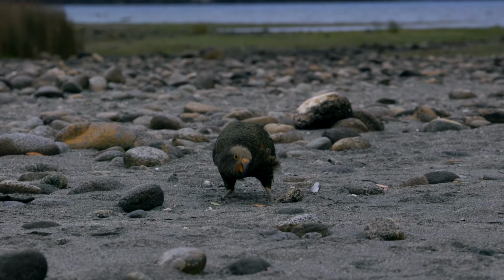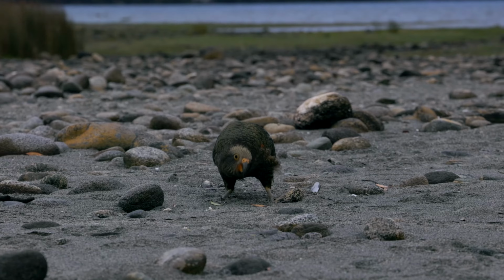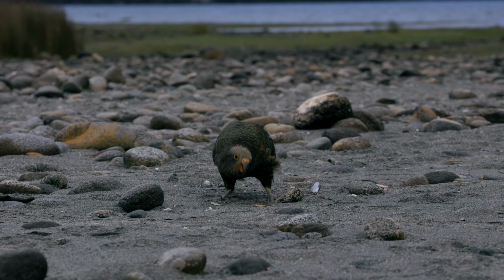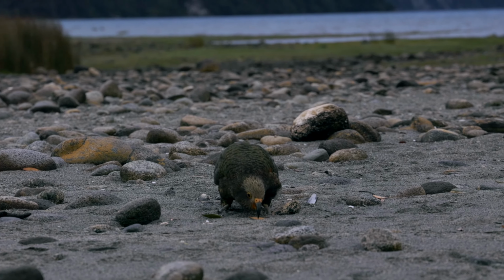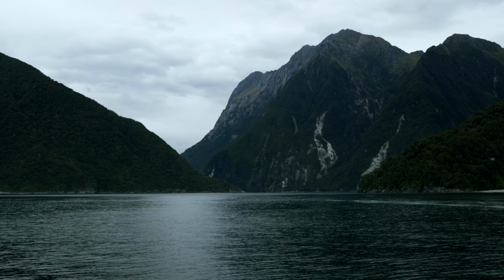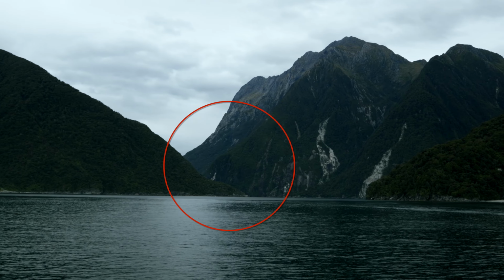HOW TO SPEND 3 DAYS AROUND THE MILFORD SOUND | New Zealand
If you're ever planning a trip to New Zealand, then you need to watch this video! Milford Sound is one of the most breathtaking locations on Earth and it's worth spending a few days exploring it. In this episode, I travel to Milford Sound and see for myself whether or not this place is really as beautiful as everyone says it is.

In today's video I'm showing you how to spend three incredible days around Milford Sound.
Day 1 - Arriving to Fiordland National Park, where Milford Sound is located

Sign up to my newsletter so you won't miss any video / blog post

Chapters
Intro 00:00 - 00:35
Day 1 - Arriving to Milford Sound -  00:36 - 01:39
Day 2 - Sunrise 01:40 - 02:17
Day 2 - Milford Track 02:18 - 03:32
Fun Facts about Milford Sound - Wettest place on Earth 03:33 - 04:10
Fun Fact #2: It's actually not a Sound 04:11 - 04:45
Fun Fact #3: Why is the water around the area is so special? 04:46 - 06:12
The History of Milford Sound 06:13 - 08:15
Cruising 08:16 - 09:51
Last fun fact 09:52 - 10:08
Outro 10:08 - 10:47
All the music / sound effects used in my videos are from GET 2 MONTHS FREE:

Shot on Canon EOS R6.

Any use of the footage shown in the video is subject to authorization.